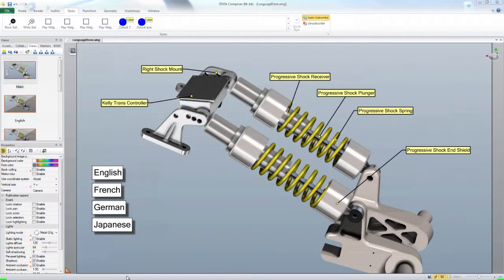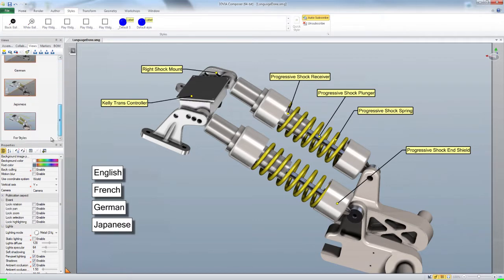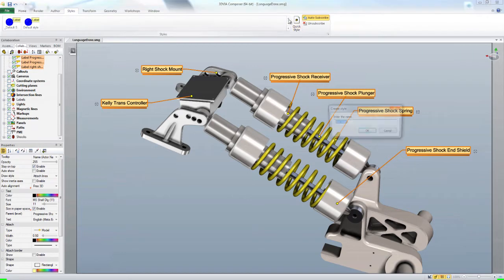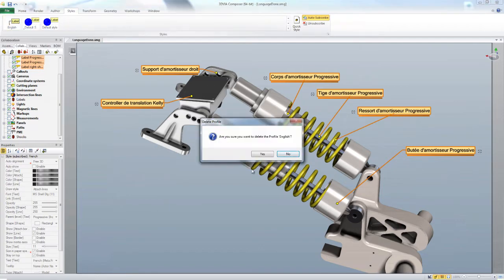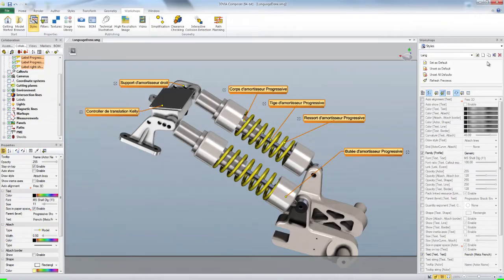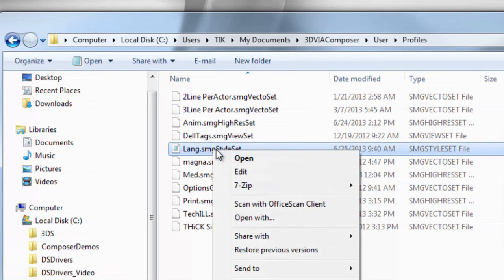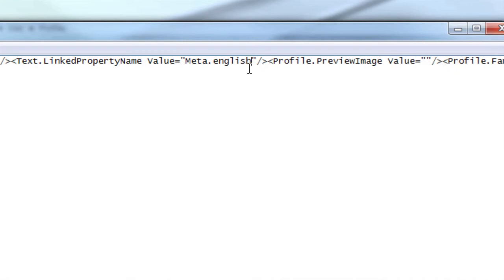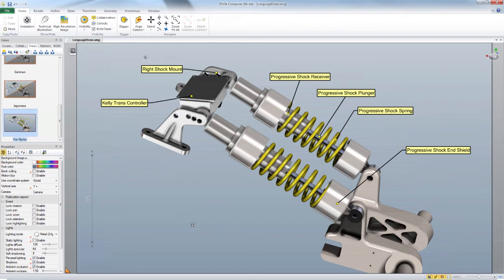TodCast 18 Additional Language Options with Meta Properties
After my last Podcast a user asked me if there was a easy way to just change the language in a whole document and publish to that language. Here are a few tips to make that easy.

Enjoy Additional Language Options with Meta-Properties

Goat